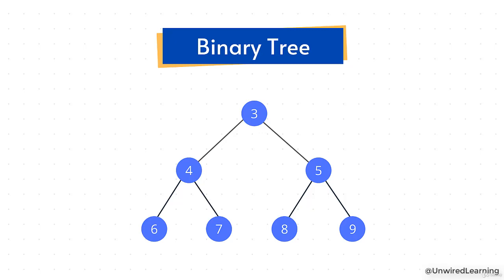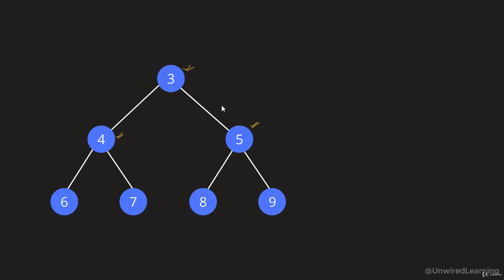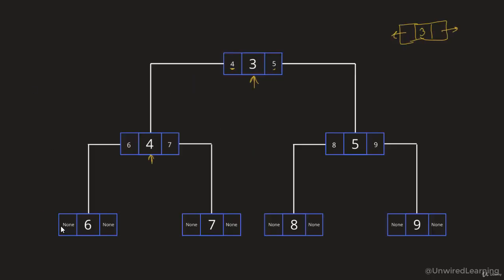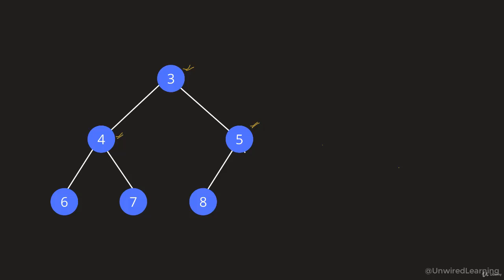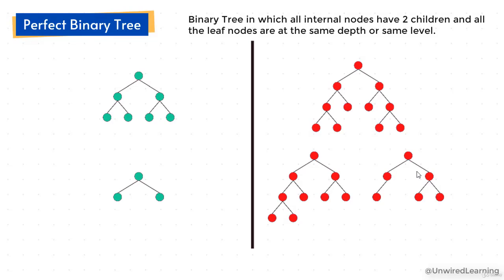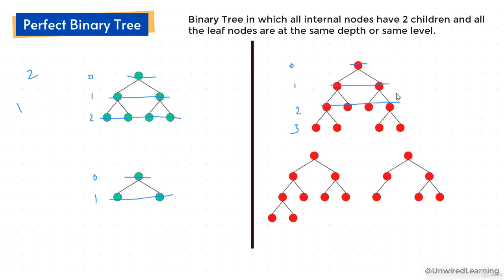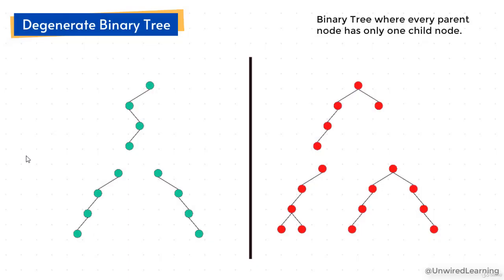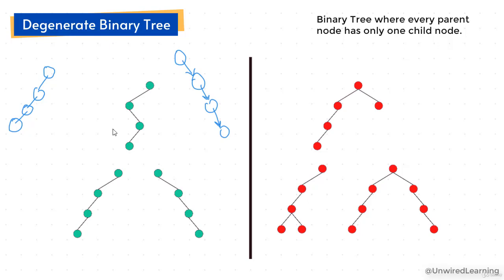Binary Tree | Data Structures and Algorithms Python | The Complete Bootcamp